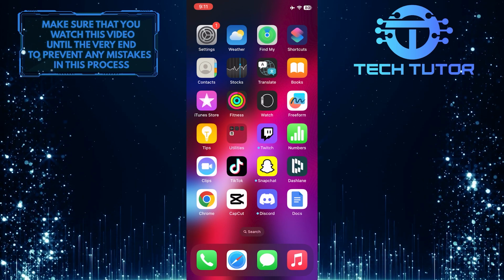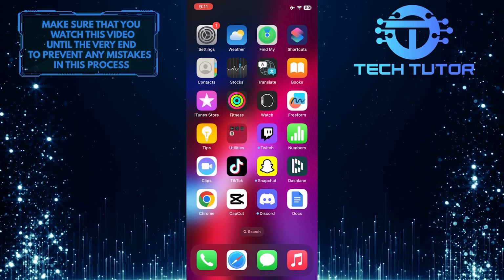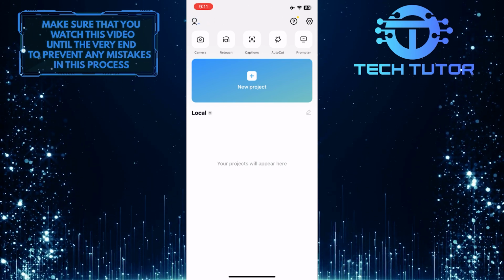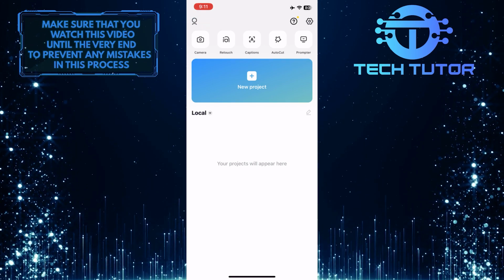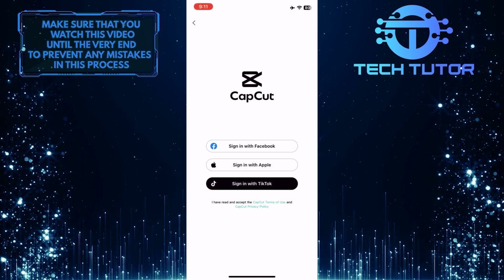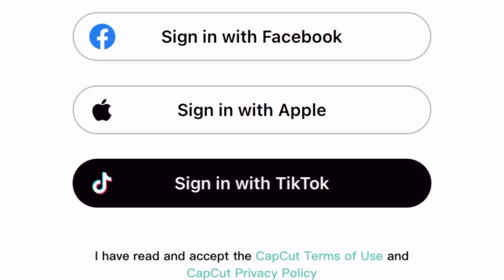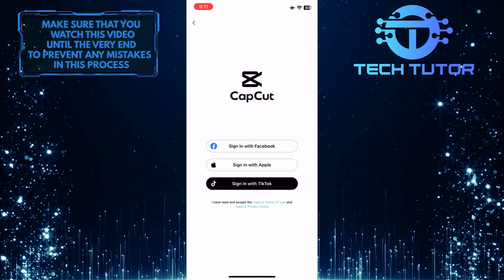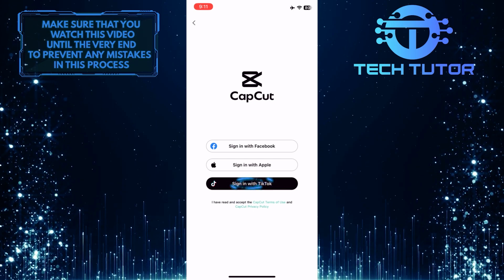How To Connect CapCut To TikTok In iPhone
Are you looking for a step-by-step guide to help you connect CapCut to TikTok on your iPhone? Look no further! This video will guide you through the process of connecting CapCut to TikTok on your iPhone. By connecting these two apps together, it will help you to easily transfer and edit videos from CapCut into the TikTok app so that you can start creating amazing content quickly and efficiently. So don't wait – watch our video now and learn how to connect CapCut with TikTok on your iPhone!